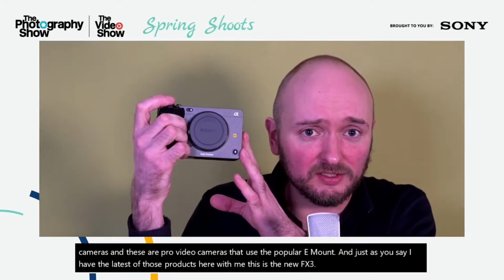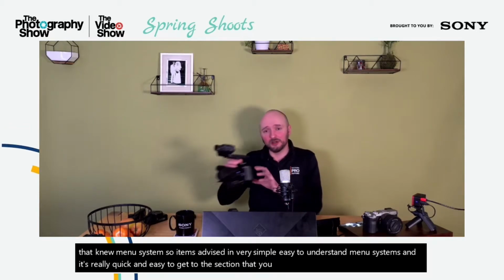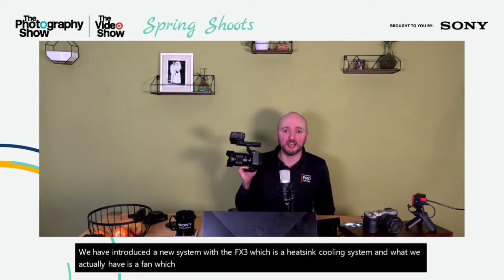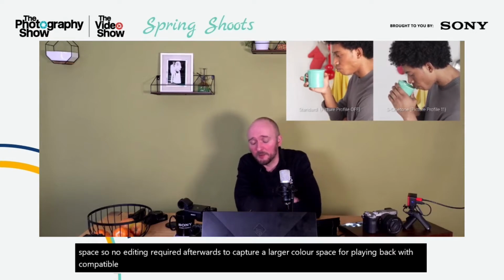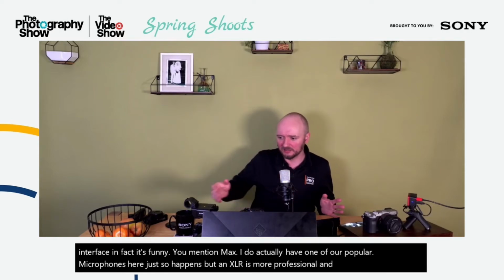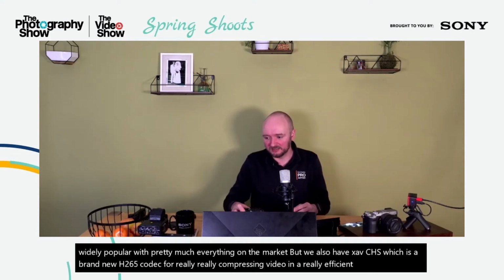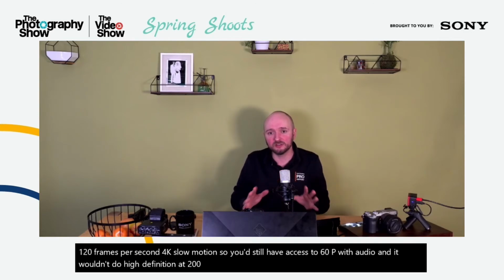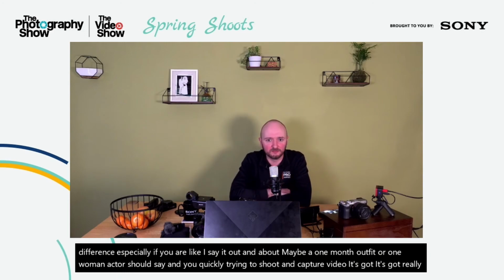A look at the Sony FX3